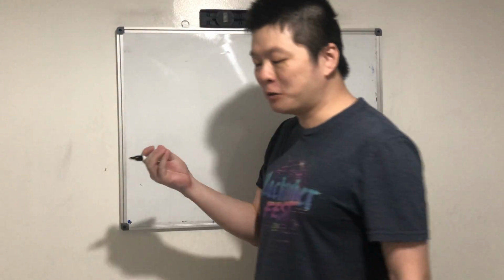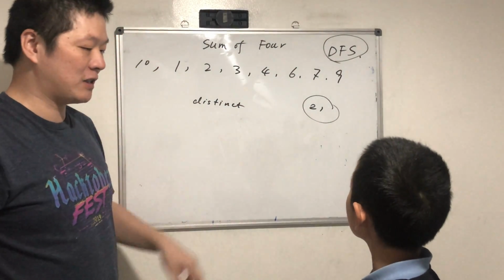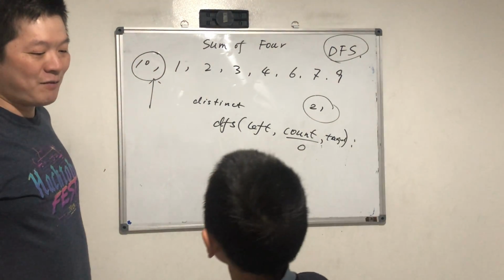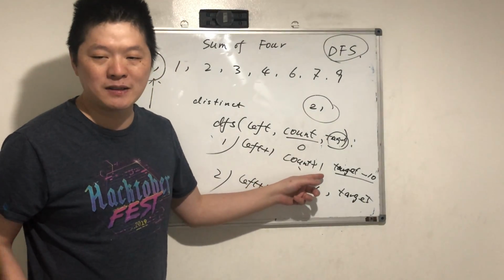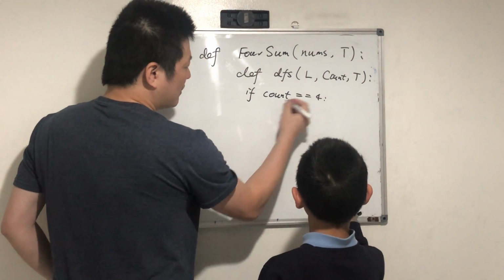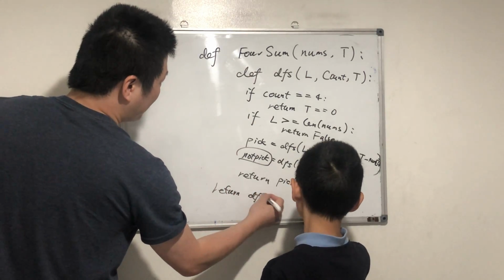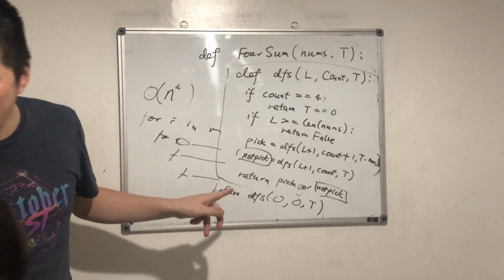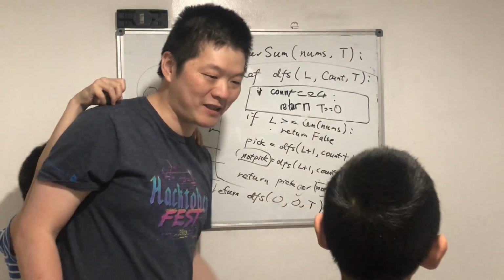Day 162 - Teaching Kids Programming - Sum of Four Numbers using Depth First Search Algorithm